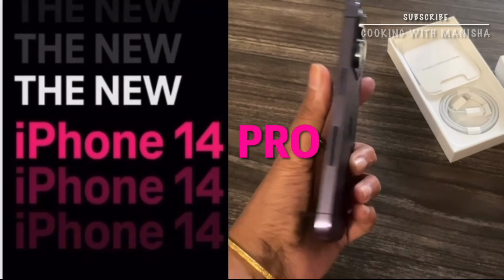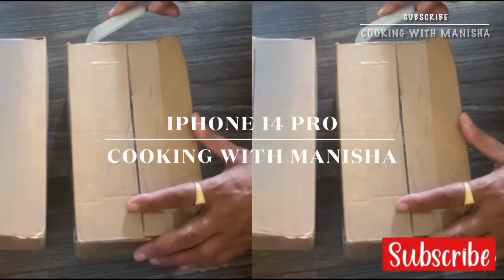NEW IPHONE 14 PRO UNBOXING | I brought apple new iPhone 14 pro